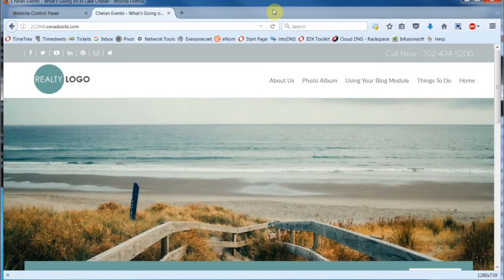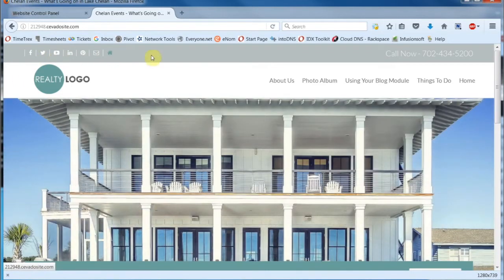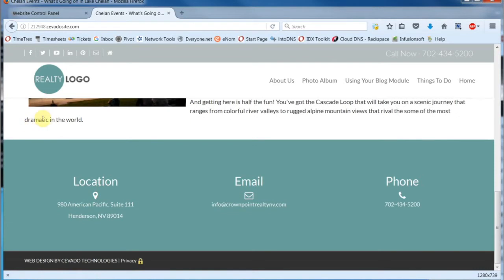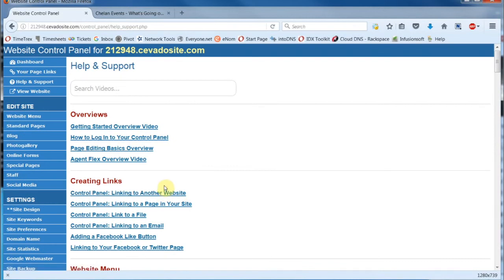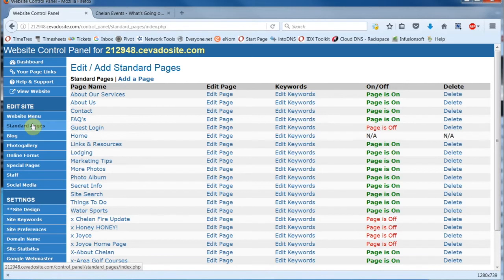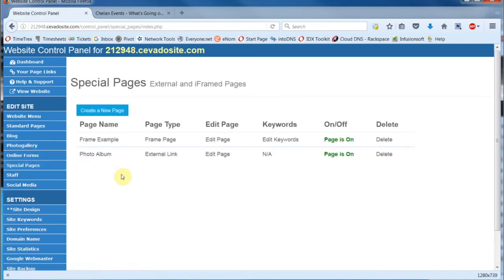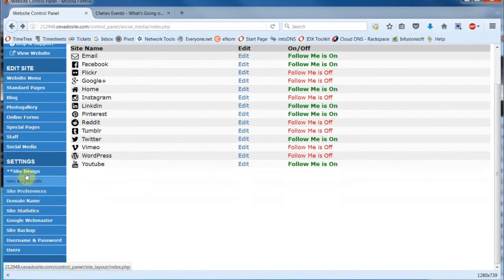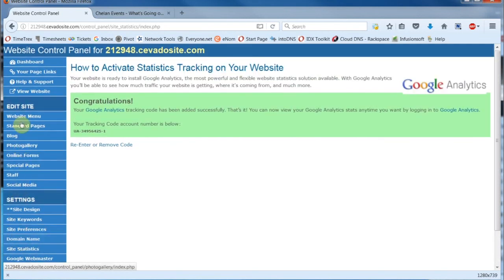Cevado Technologies CP8 Getting Started Overview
Getting started with your Cevado Technologies CP8 a brief overview of your website and control panel!